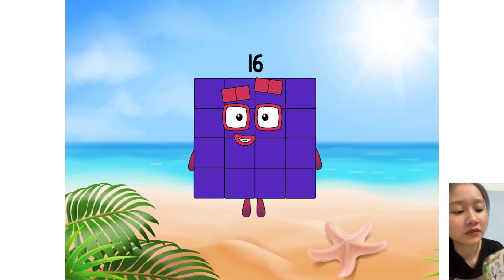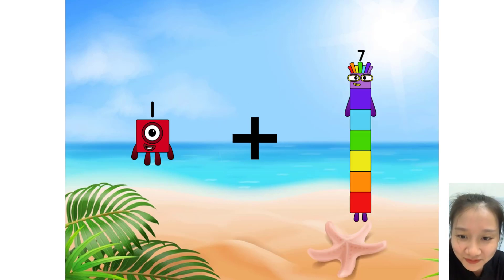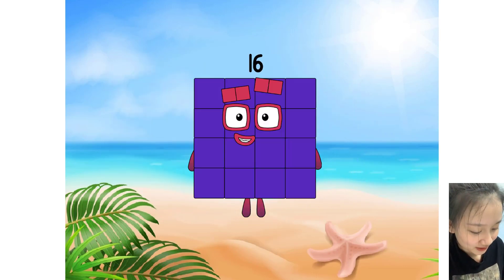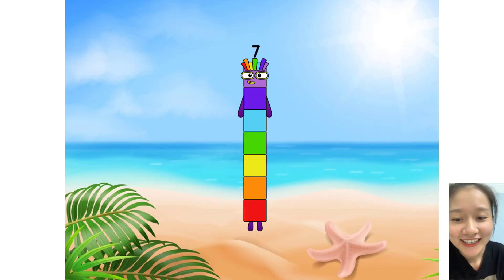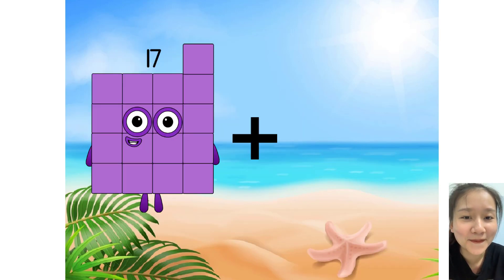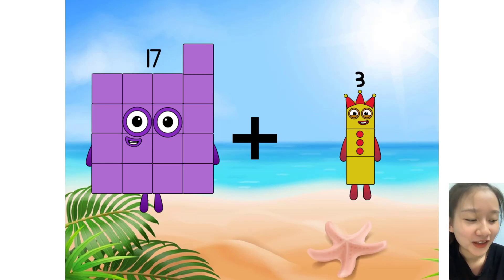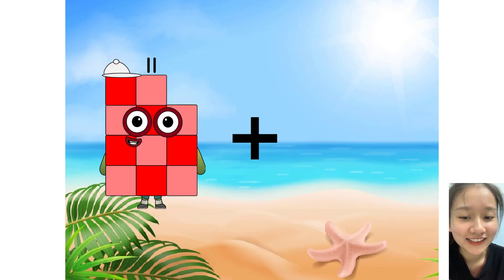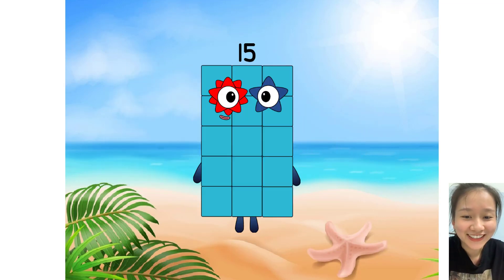Numberblocks full season: Learn to add 1 digit numbers - Learn to count